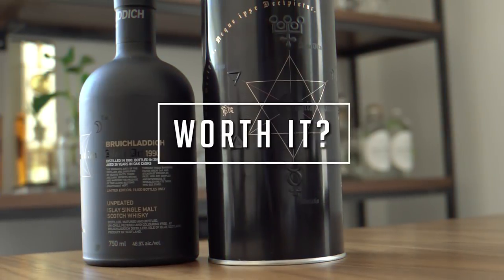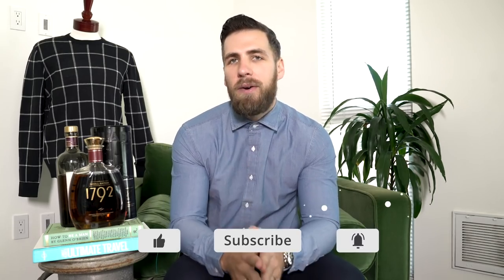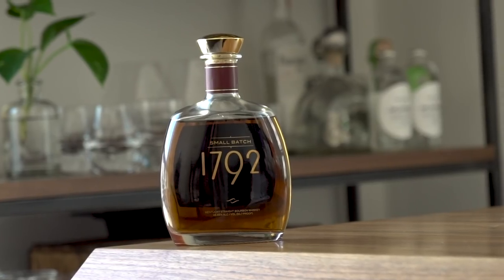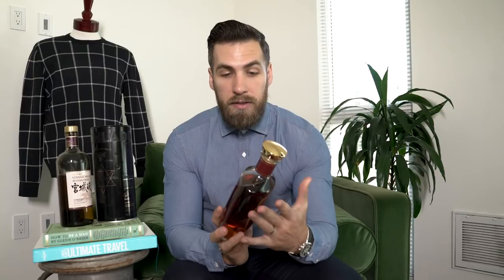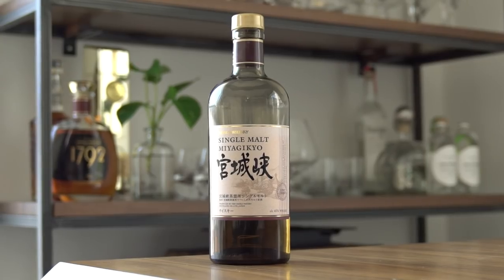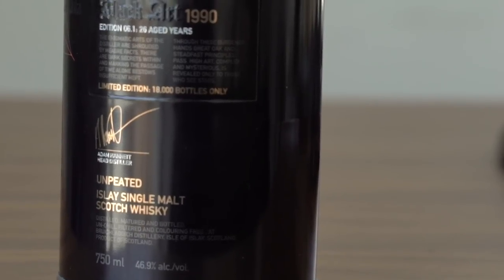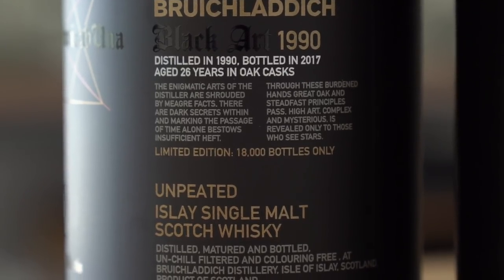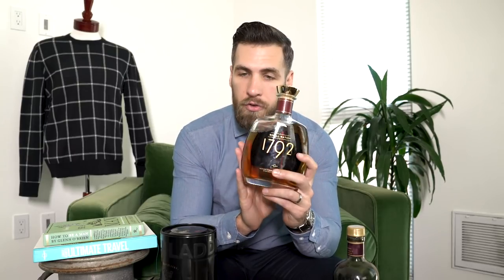$300 vs $25 Whiskey || WORTH IT?? 2018 || Gent's Lounge Whisky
Let's Talk about Whiskey and what makes a whiskey worth the money we pay for it.

-GL